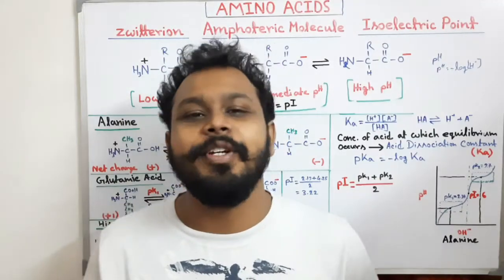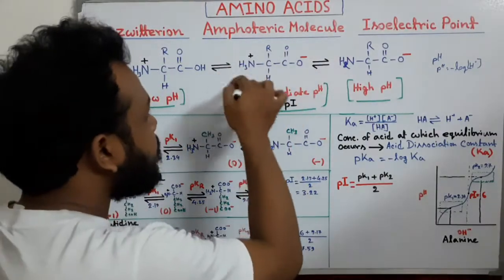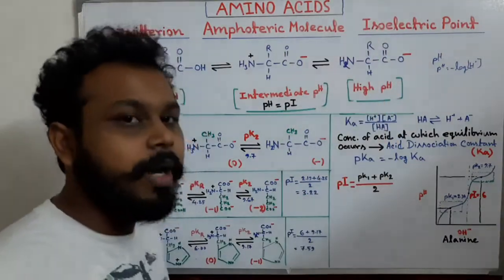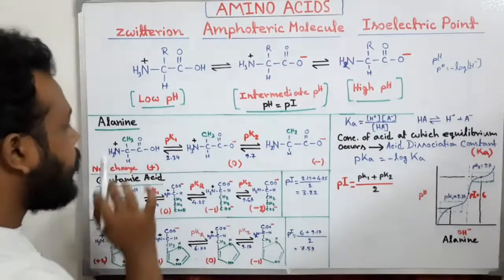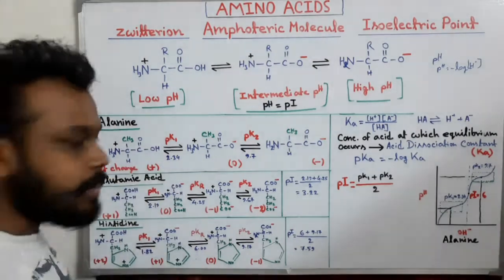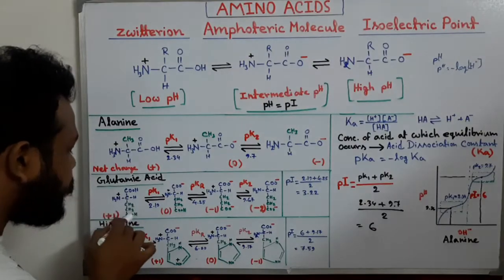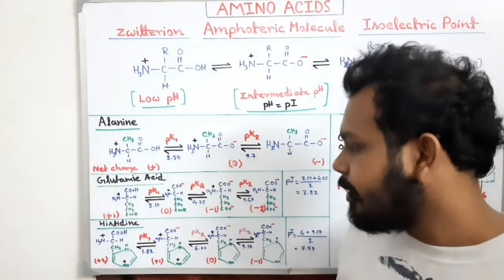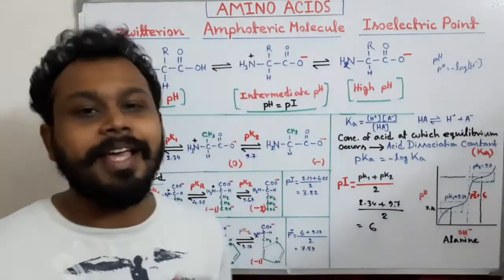Zwitterion and Isoelectric point of amino acid in English | Amphoteric molecule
Zwitterion

When an amino acid contains both a plus and a minus charge in the "backbone", it is called a zwitterion and has an overall neutral charge. The zwitterion of an amino acid exists at a pH equal to the isoelectric point. Each amino acid has its own pI value based on the properties of the amino acid. At pH values above or below the isoelectric point, the molecule will have a net charge which depends on its pI value as well as the pH of the solution in which the amino acid is found.

Isoelectronic point, pI:

The isoelectronic point or isoionic point is the pH at which the amino acid does not migrate in an electric field.
This means it is the pH at which the amino acid is neutral, i.e. the zwitterion form is dominant.
The pI is given by the average of the pKas that involve the zwitterion, i.e. that give the boundaries to its existence.

Amphoteric molecule :

Amino acids are amphoteric, which means they have acidic and basic tendencies. The carboxyl group is able to lose a proton and the amine group is able to accept a proton. Amino acids are also ionic in character, and behave as ampholytes, meaning they move to their isoelectric points when placed in a pH gradient under an electric field.